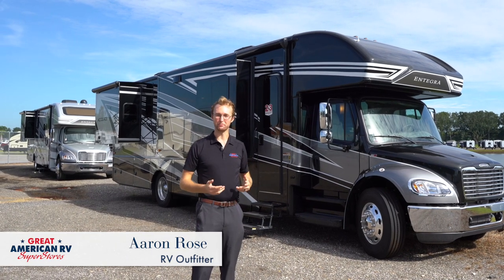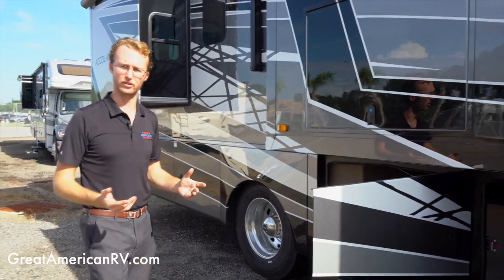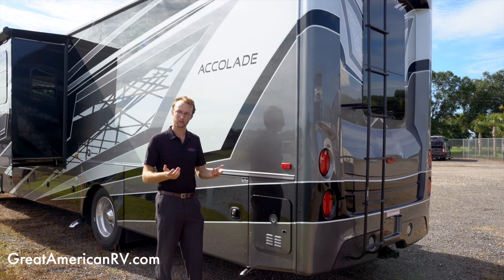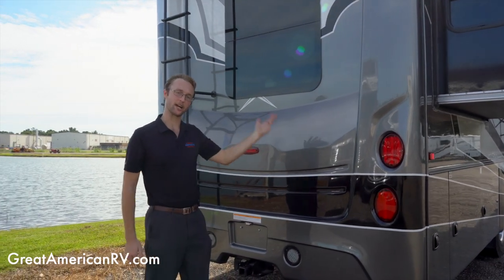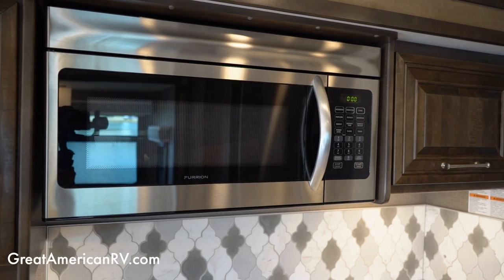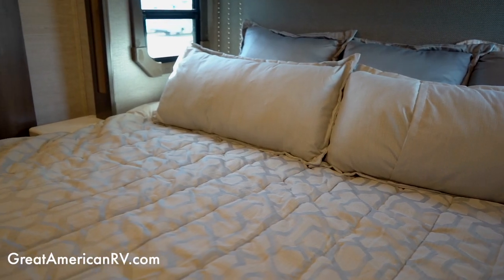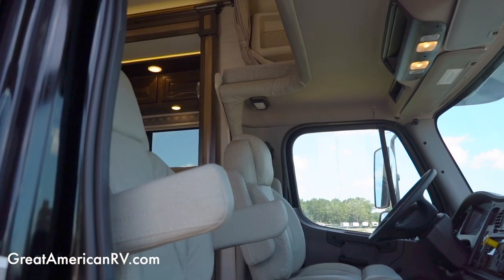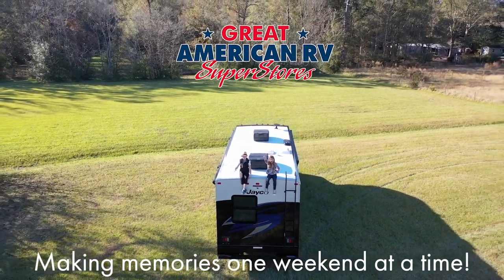2022 Entegra Coach Accolade 37TS for sale at Great American RV SuperStores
We're bringing you a special tour of the all-NEW 2022 Entegra Coach Accolade 37TS. RV Outfitter, Aaron Rose, gives us an in-depth look at the impressive features and exceptional design of this diesel-powered Super C Motorhome.

No matter where the road takes you, make sure it feels like home. - to view available inventory, pricing, and schedule your in-person tour.